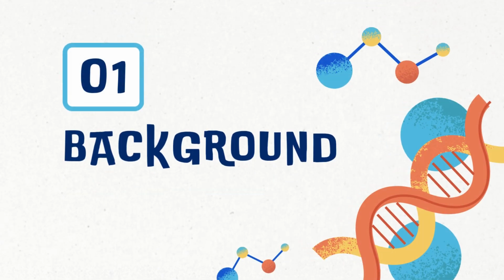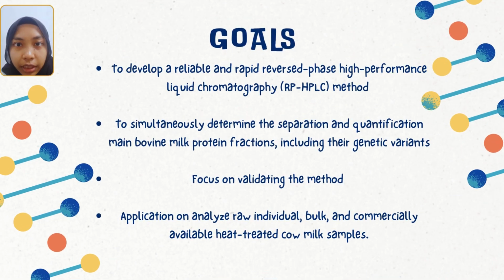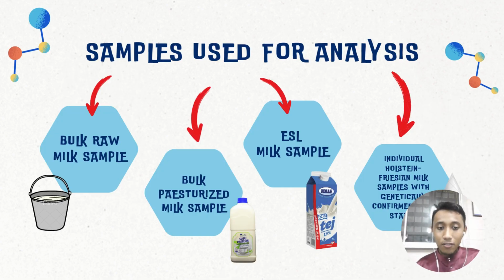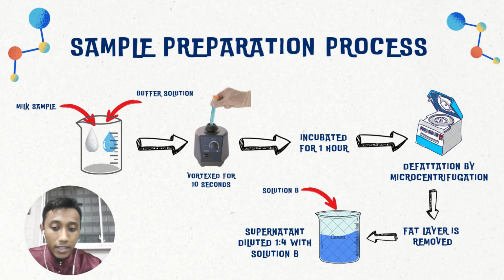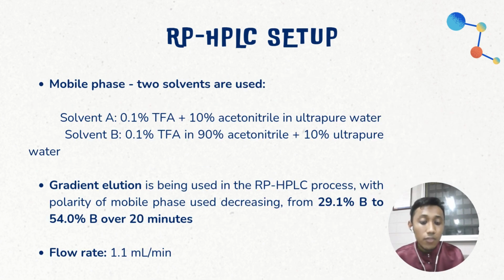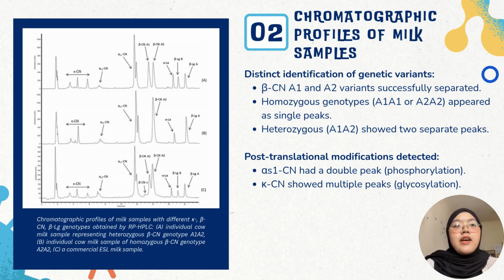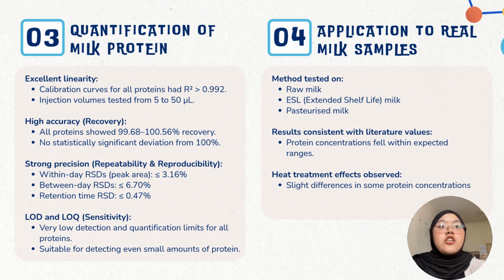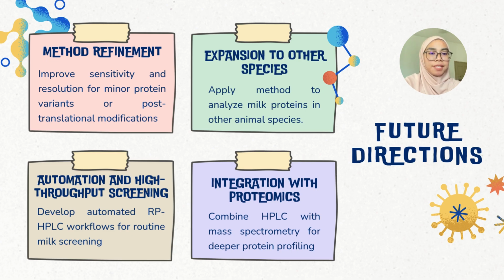Group B KAE445 PRESENTATION